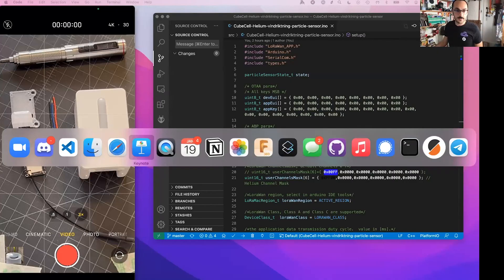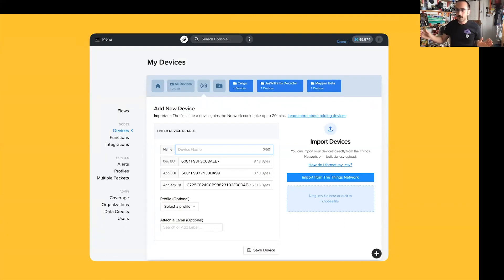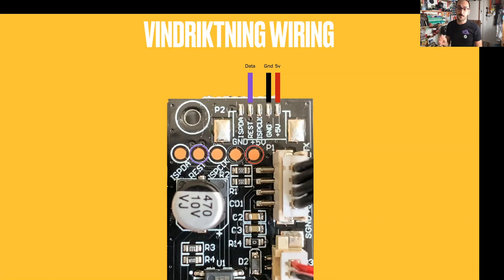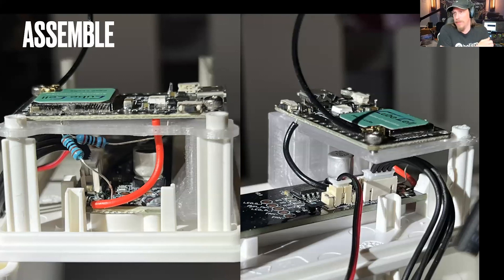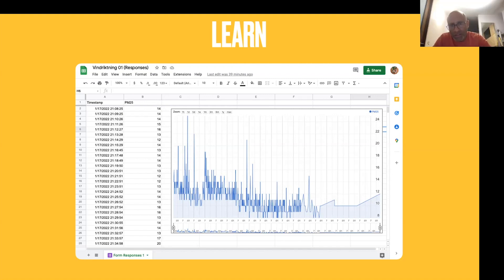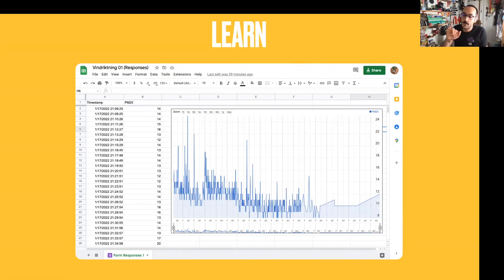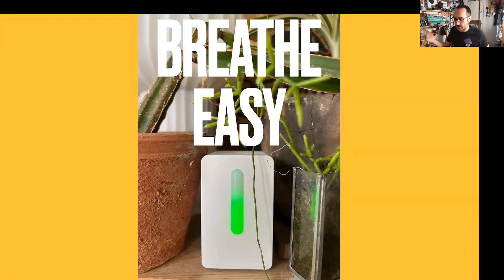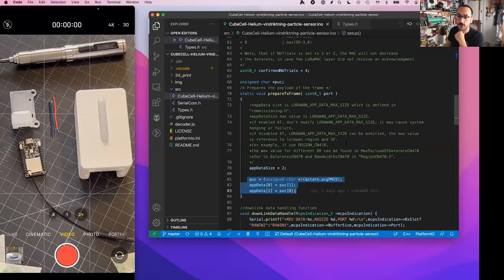IKEA Air Quality Sensor on the Helium Network - Helium Hacks Happy Hour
After finding out about one of the most inexpensive air quality monitoring options on the market from IKEA, Joey Hiller, Technical Program Manager at DeWi, took it upon himself to convert the sensor for use on the Helium Network. During one of the latest Helium Hacks episodes, Joey shares his guide on converting your IKEA air quality sensor for use with Hotspot coverage 👏.